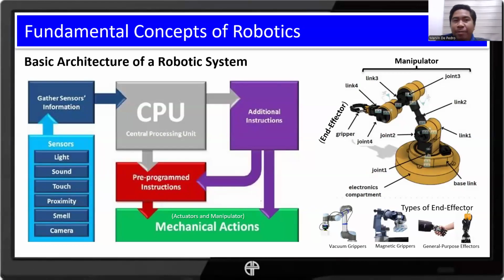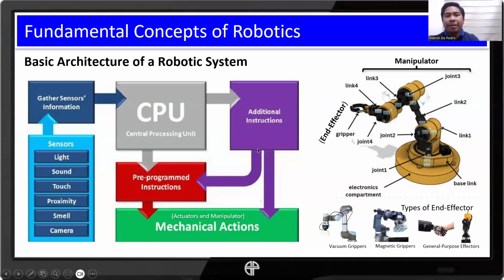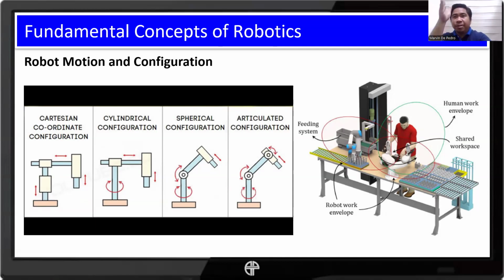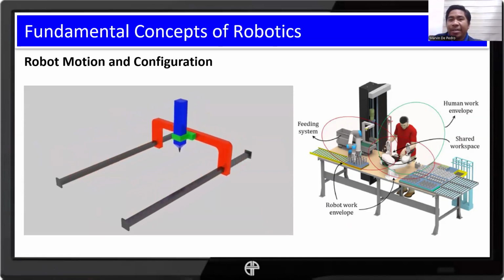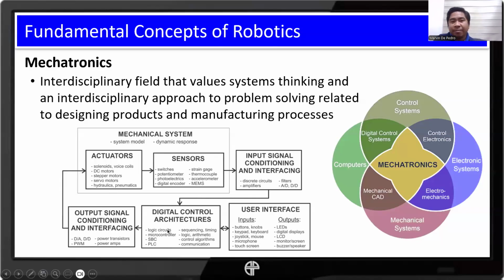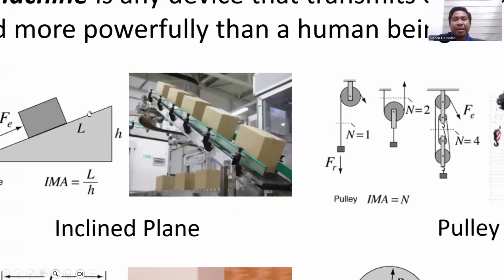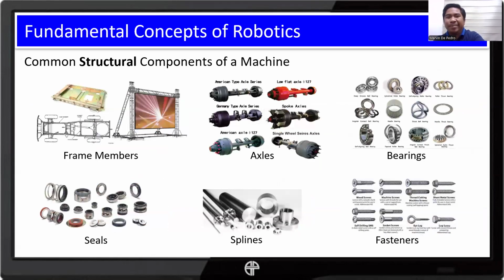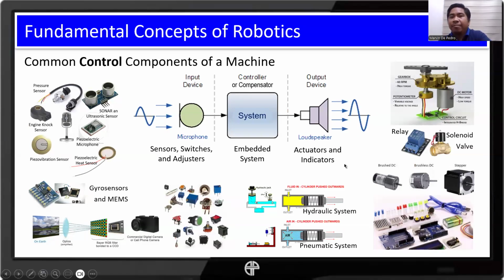ROBOTICS TECHNOLOGY #1: Fundamental Concepts of Robotics (Part 3 of 4)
Components of a Robotic System

A robotic system consists of key components including sensors, actuators, controllers, power systems, and mechanical structures. Sensors gather environmental data, actuators create movement, and controllers process information to execute tasks. The integration of these components determines a robot’s efficiency, precision, and reliability.